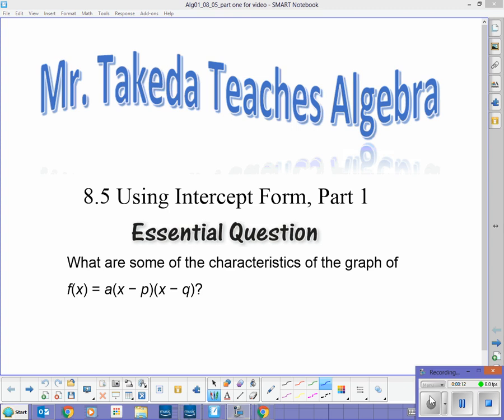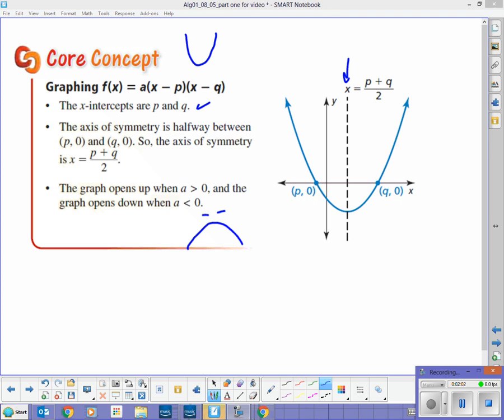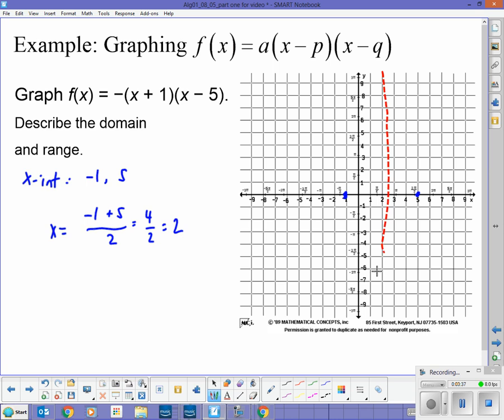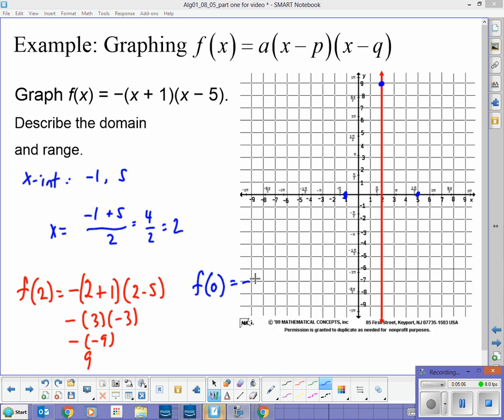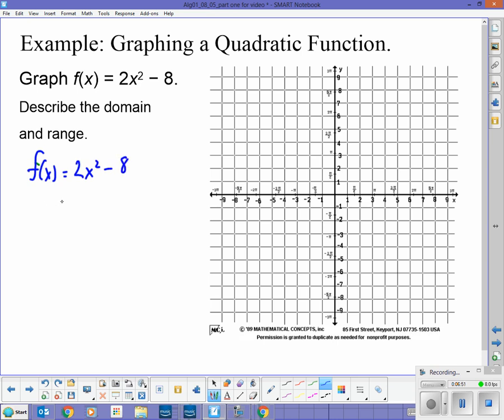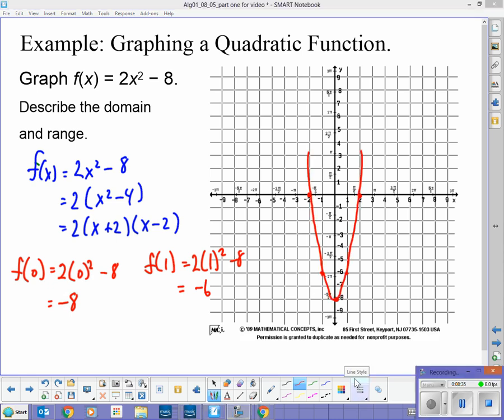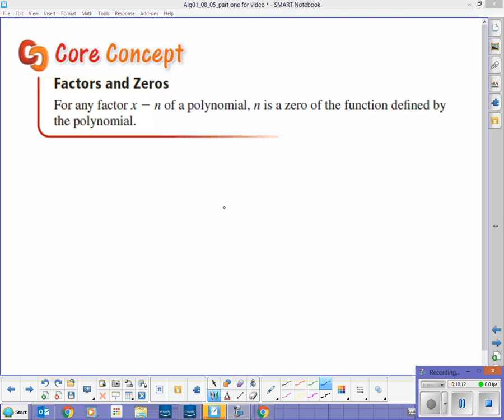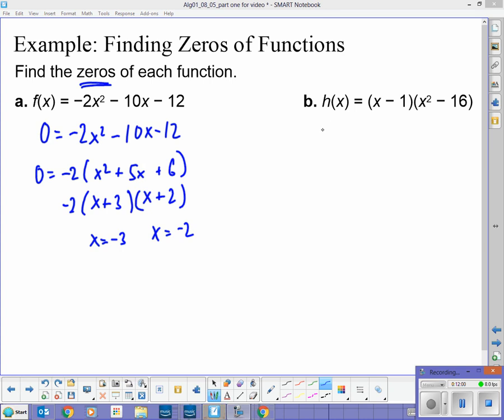8 5 Using Intercept Form, part 1